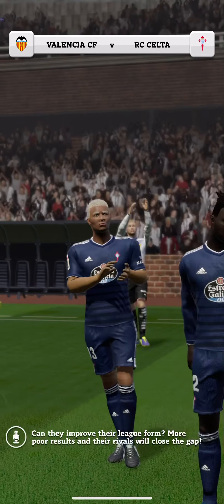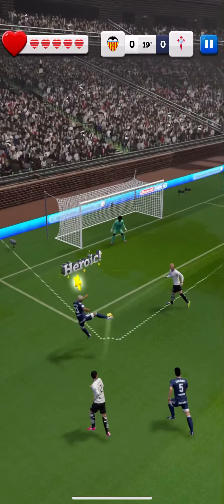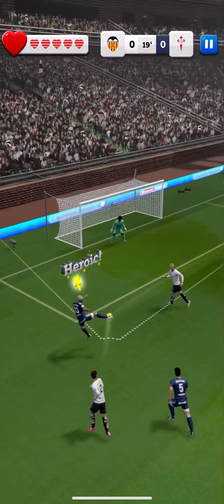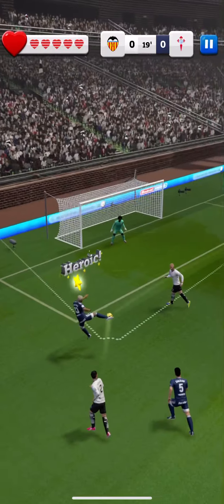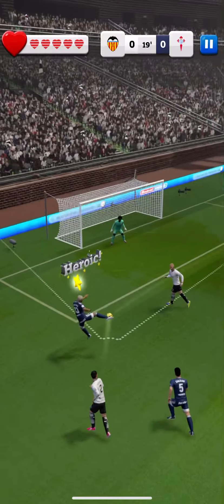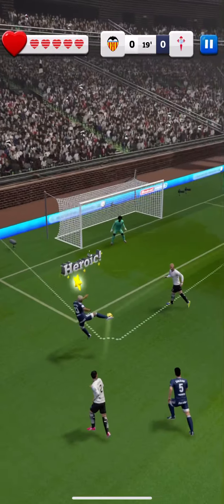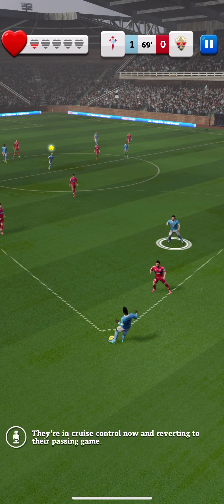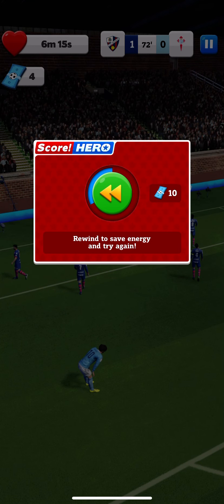Score Hero 2 | Part 16 | Training Gameplay 2021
Score Hero 2